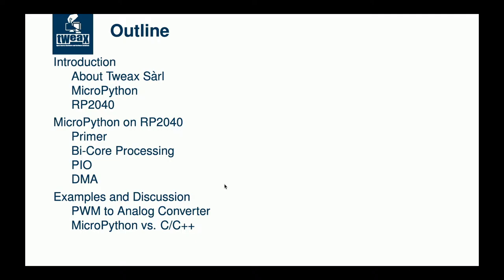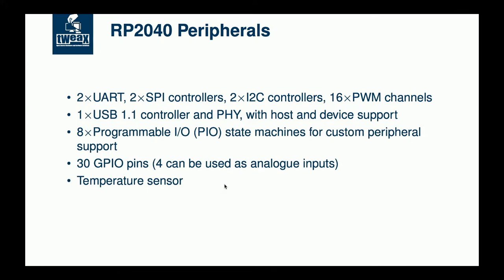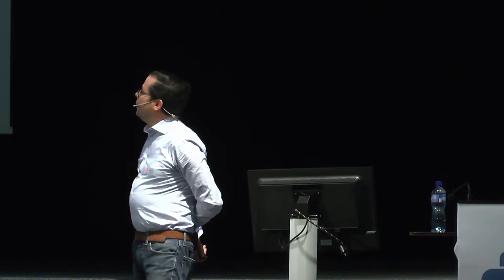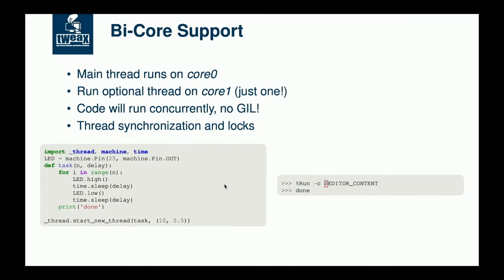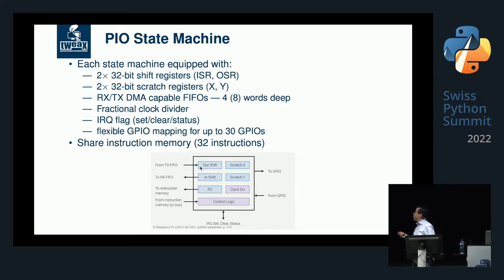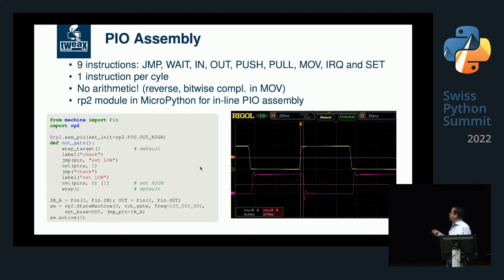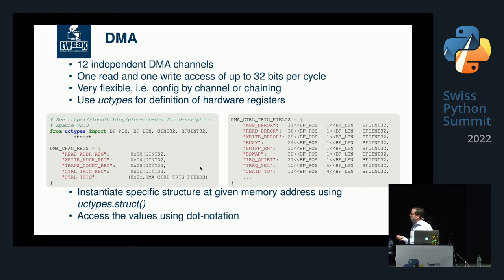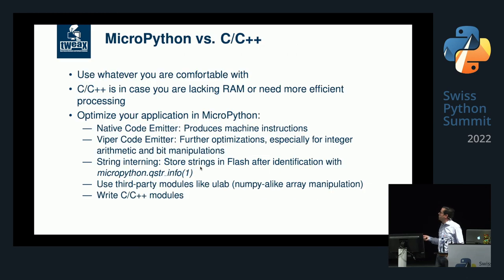Tobias Gresch – MicroPython on the RP2040 – SPS22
"RP2040 is the Raspberry Pi Foundation's take on the microcontroller. It is fast, cheap and has some very neat features. MicroPython is a software implementation of a subset of the Python3 programming language, optimized to run on microcontrollers and in constrained environments.

After a short introduction of both technologies, we will present notable features and particularities of the RP2040, and how they can be easily accessed using MicroPython. This includes dual-core technology, PIO (programmable in-out) and DMA (direct memory access). Moreover, we will illustrate how some some of those features are used in real-world use cases, including a live demonstration. The talk will end with a discussion on the limits of the MicroPython approach with respect to the C/C++ SDK, and a question and answer session."

About the speaker: Tobias, originating from just across the dam, performed his Masters studies in Neuchâtel and obtained a PhD in the field of optoelectronics from ETHZ in 2009. He then worked for a component manufacturer specialized in the quantum cascade laser, as responsible for the laser chip fabrication, and partly the IT department . In 2021 he decided to found his own company, tweax sàrl, where he acts as CEO and master tweaker. Tweax sàrl operates from Lausanne, and is specialized in developing custom IT solutions, based on open source hard- and software.

Talk recorded at the Swiss Python Summit on September 22nd, 2022.